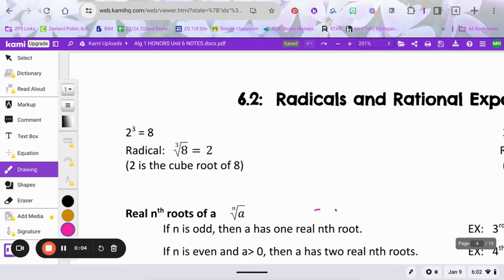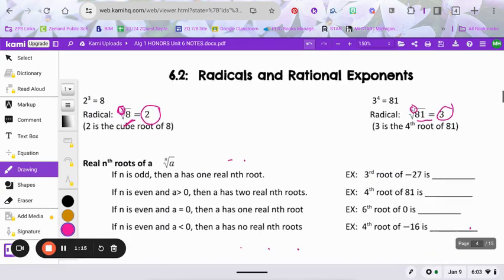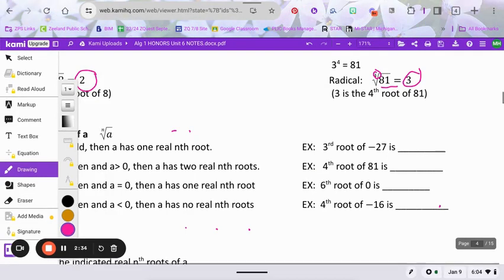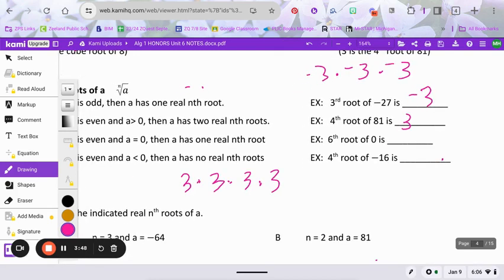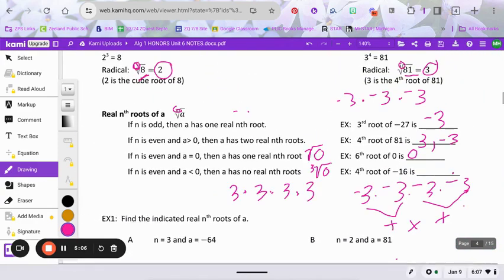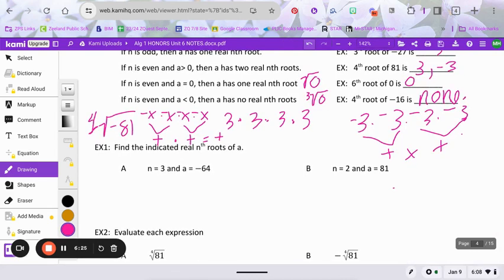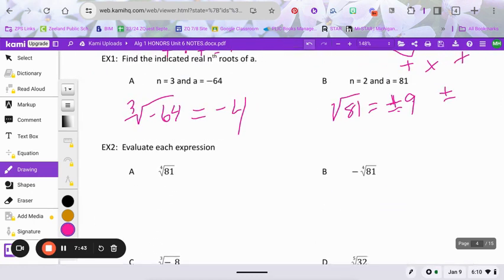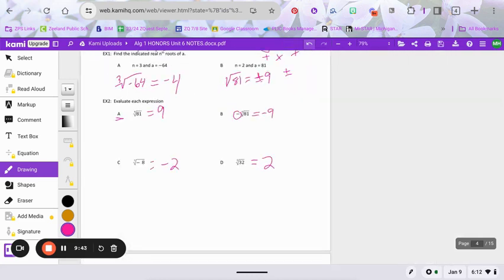6.2 Pt 1 Video